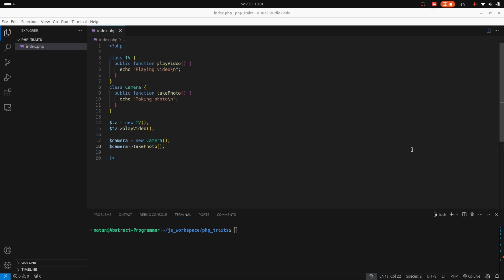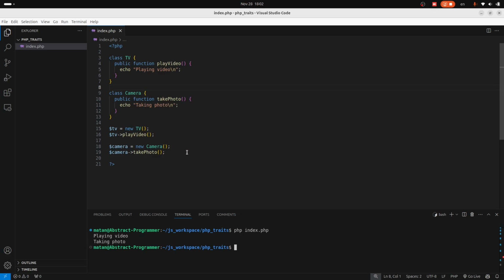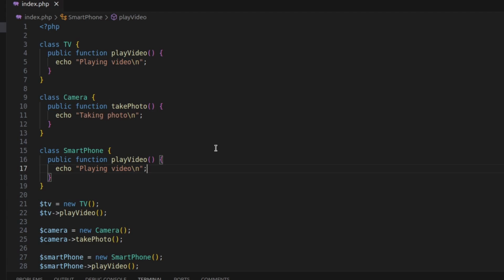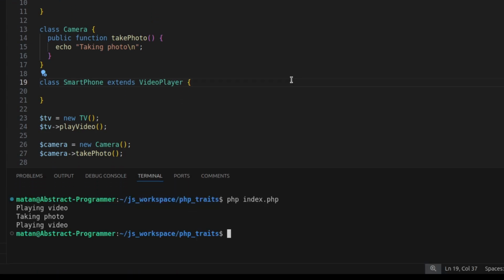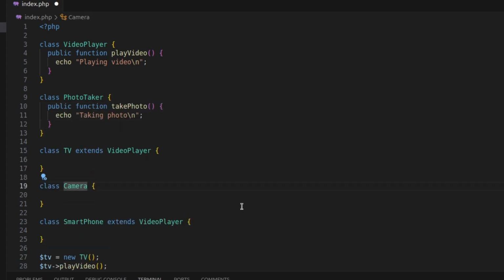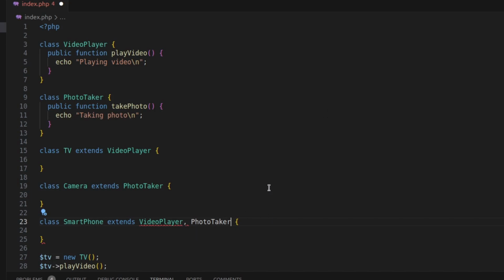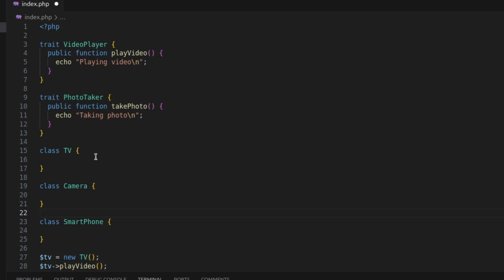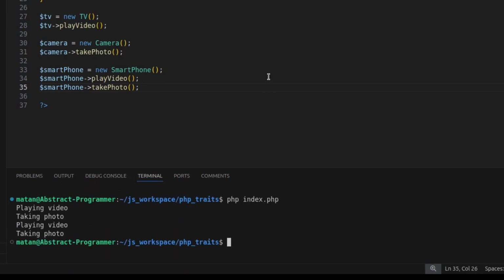What are 'Traits' in PHP and how are they different from inheritance